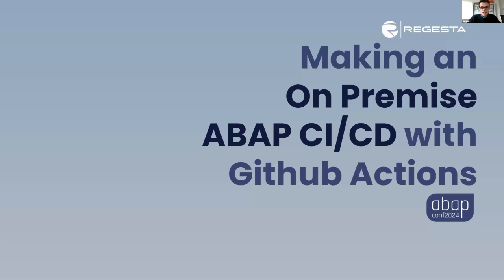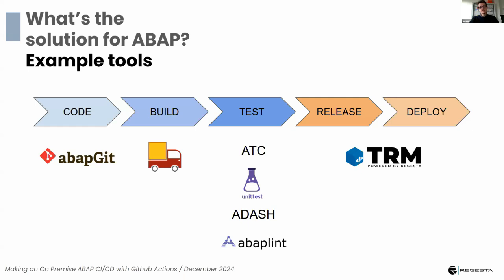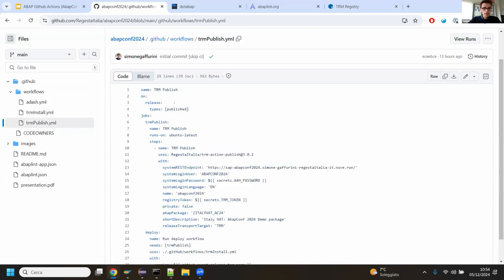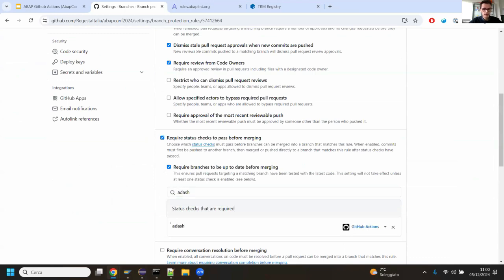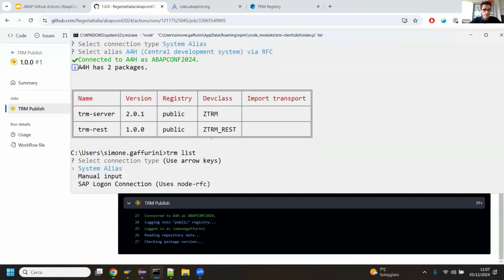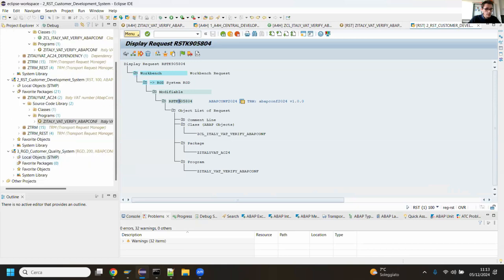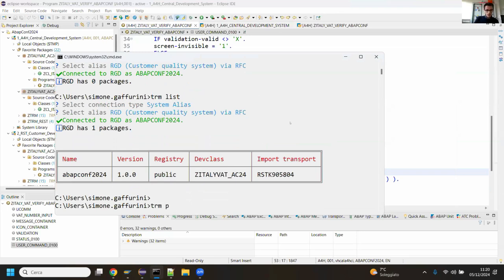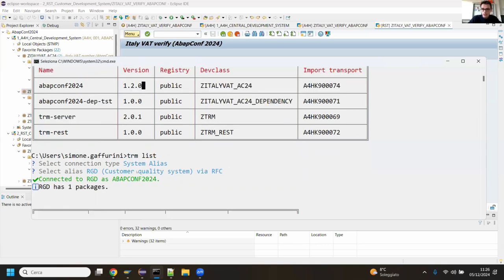Making an on-premise ABAP CI/CD with GitHub Actions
Live demo of my blog article 'Making an OnPremise ABAP CI/CD with Github Actions': how to leverage community-driven, open-source solutions to create a modern CI/CD setup for ABAP. This demo will showcase tools like abapGit, abapLint, ADASH, and TRM, demonstrating how each contributes to the pipeline. The demo will also include a brief overview of Git branching strategies tailored for effective CI/CD implementation.